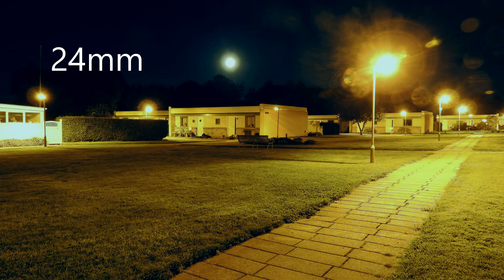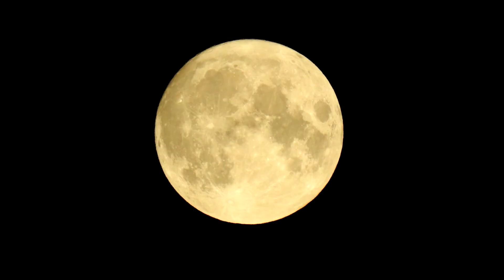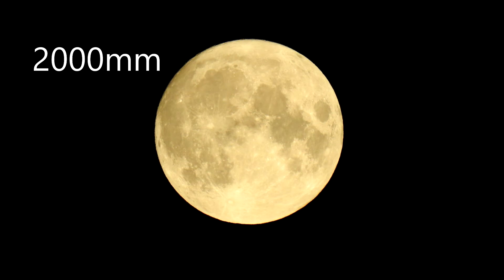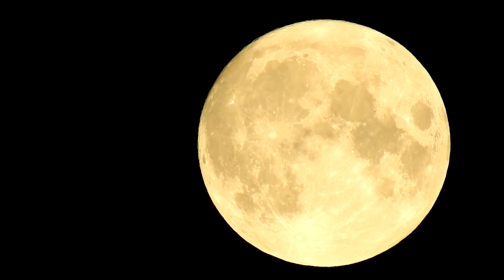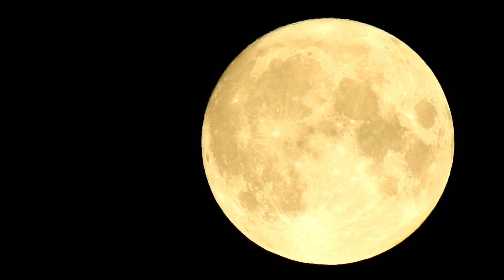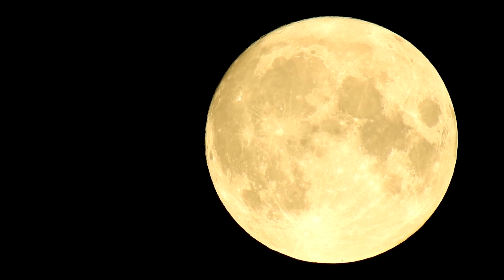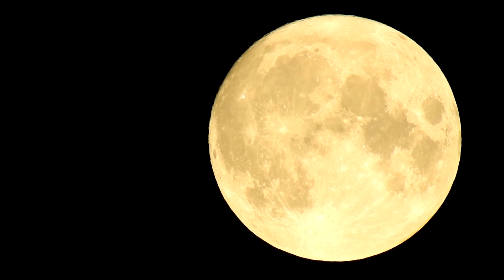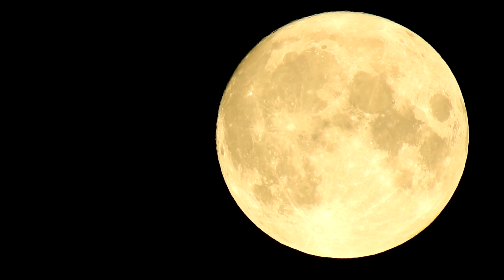Nikon P900 Zoom Test Moon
Hi everybody! In this video I do a zoom test of the Nikon P900, by taking some photos and video of the moon.